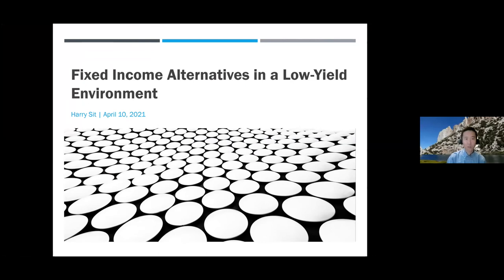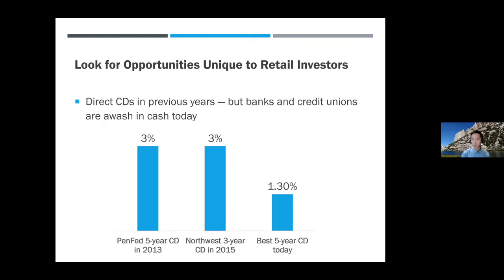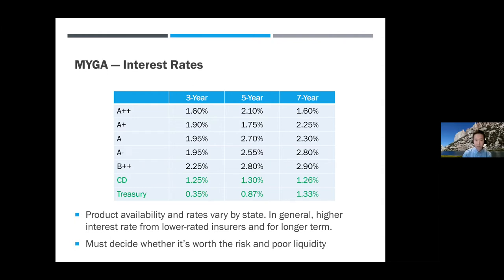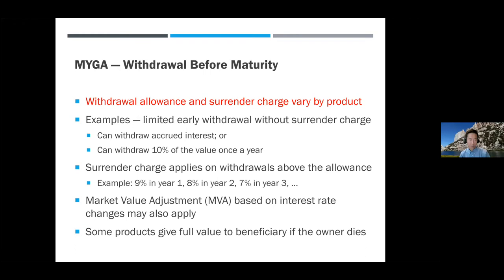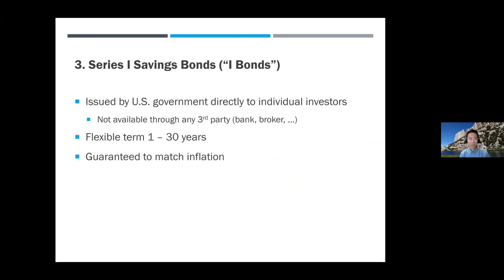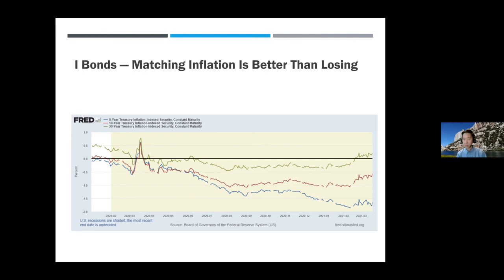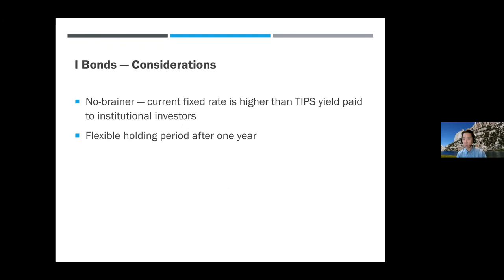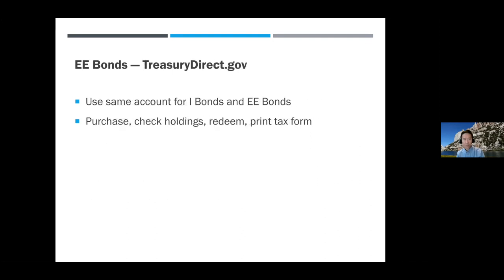Beyond CDs and Bonds: Fixed Income Alternatives in a Low-Yield Environment. SABH Meeting #72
Presentation: "Fixed Income Alternatives in a Low-Yield Environment". Speaker: Harry Sit, blogger at The Finance Buff, author of My Financial Toolbox and frequent poster to the Bogleheads forum.  Recorded April 10, 2021.

Zoom meetings are held each month on second Saturday. Full-length videos including Q&A and discussion are available by joining us.

Music credit

YouTube Music Library - no copyright

Quincas Moreira
Bongo Madness (2017)